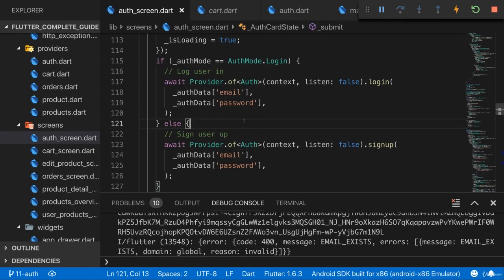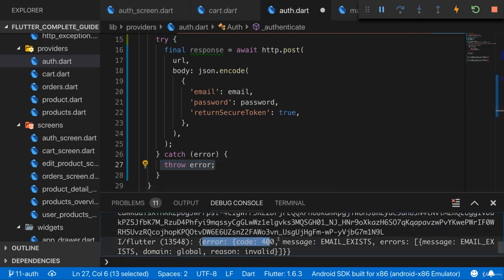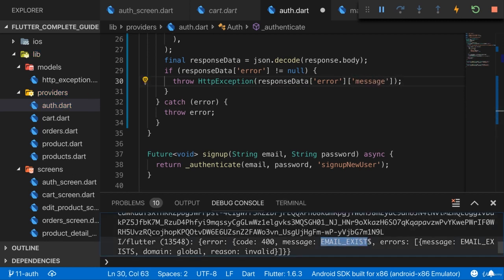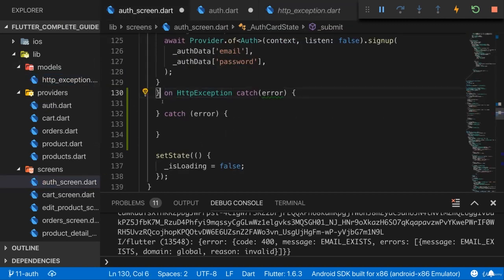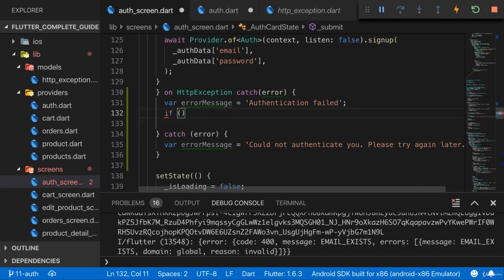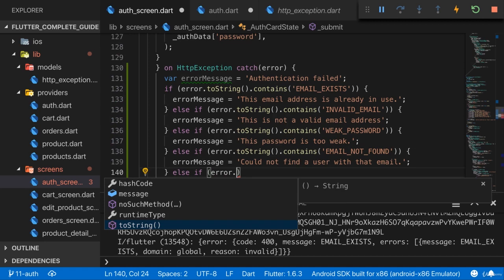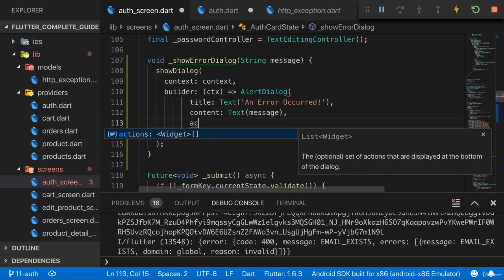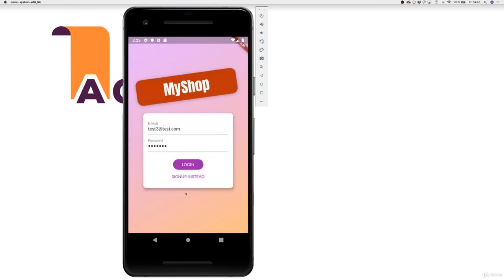008 Handling Authentication Errors